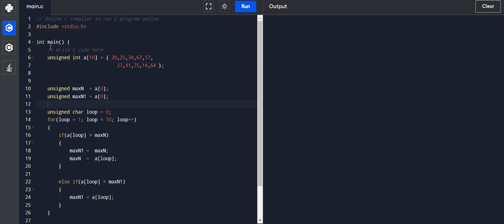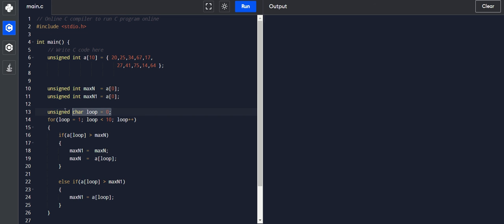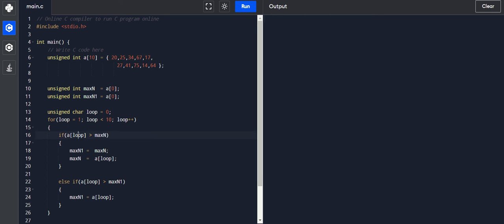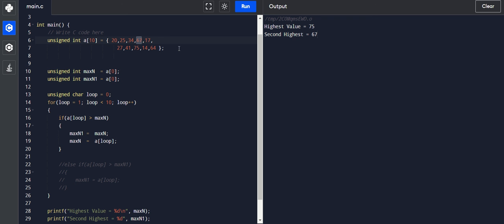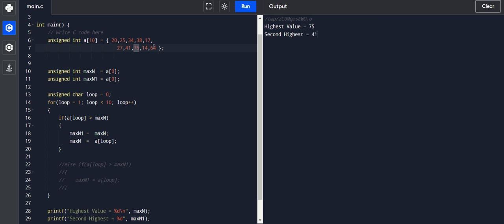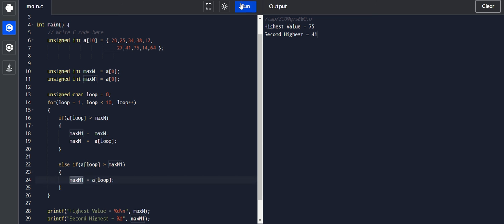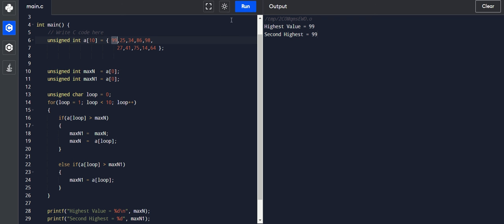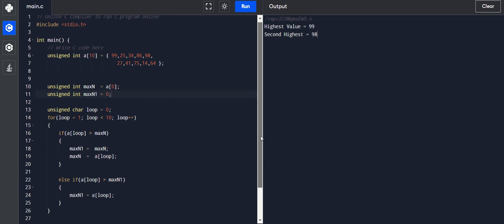How to get Highest & Second Highest Number in C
Top to numbers in an array without using sorting algorithm.